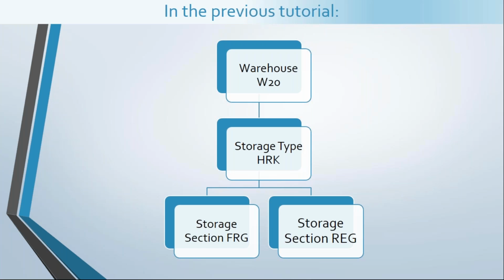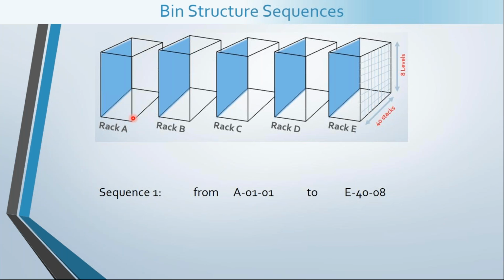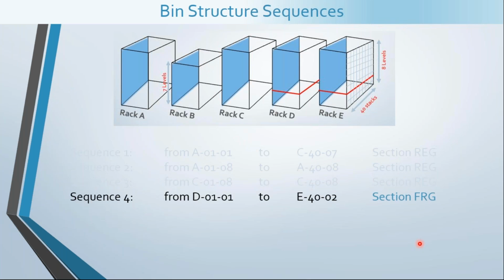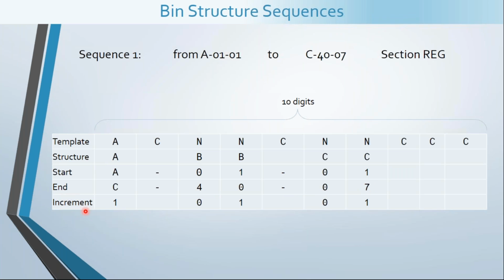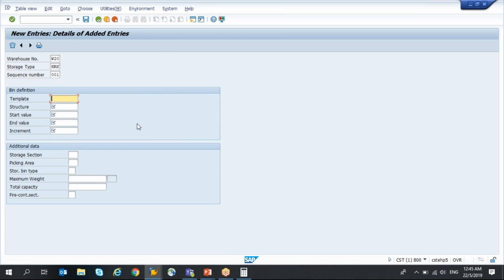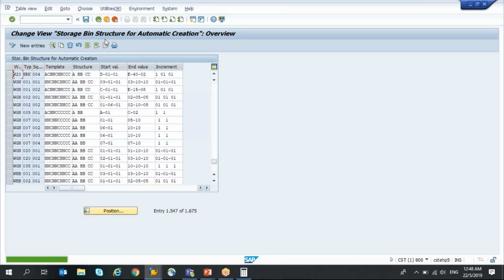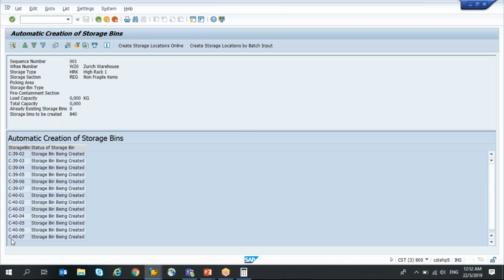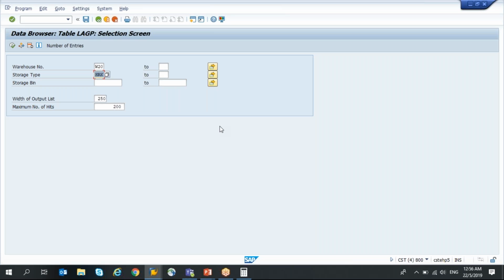SAP WM Storage Bin Creation using Templates.mp4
This tutorial covers the creation of the Storage Bins using Templates with an example of a High Rack structure in a warehouse - with a demo in the SAP system.